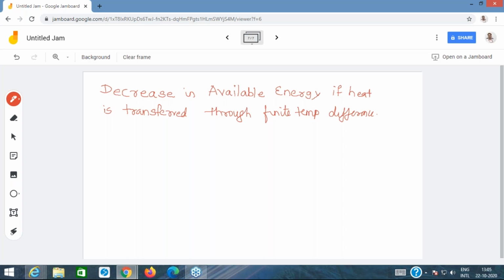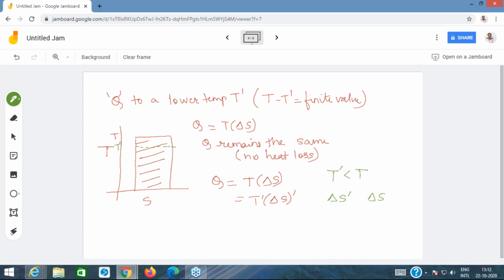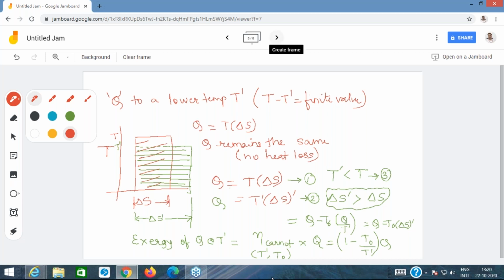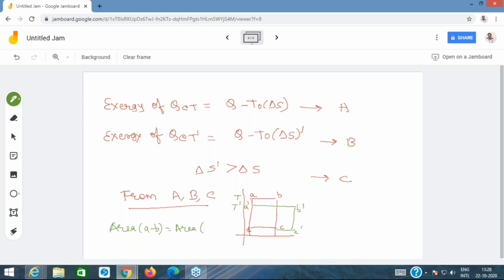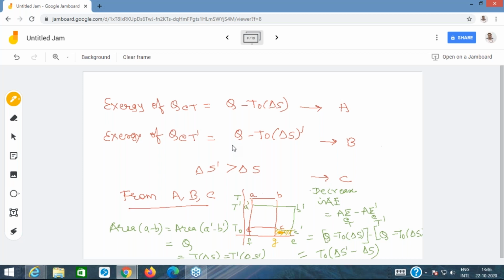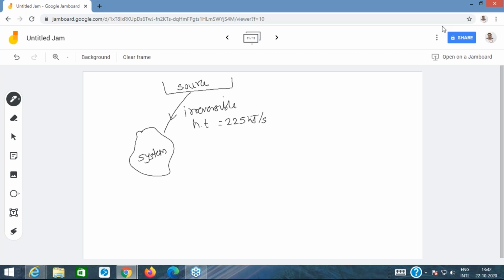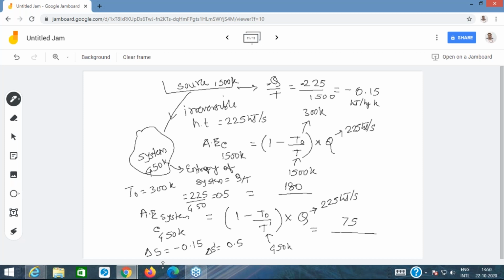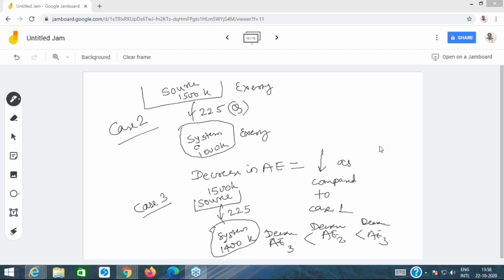Exergy destruction and Irreversibility 04